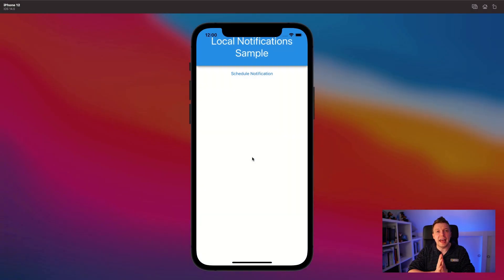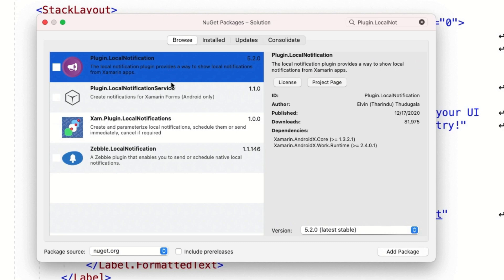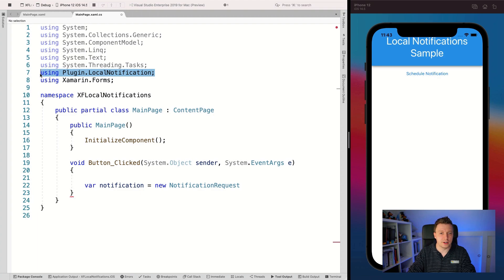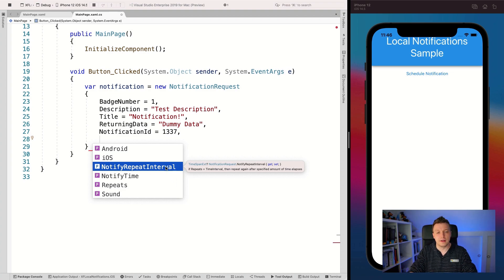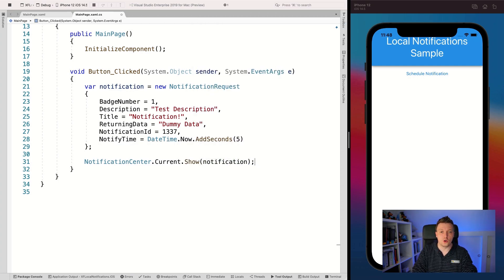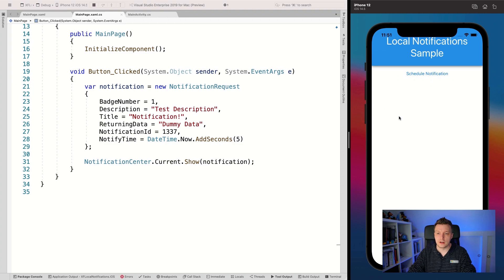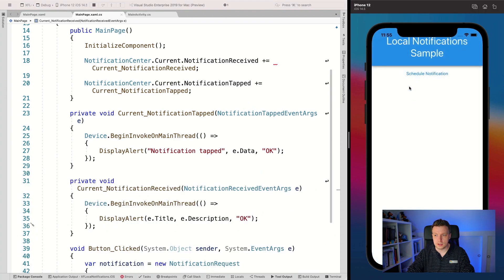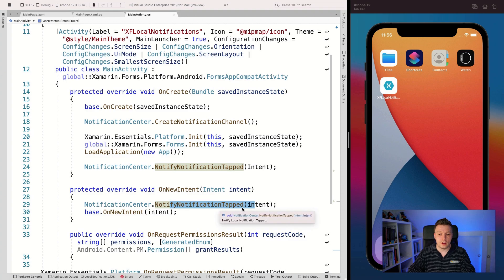Local Push Notifications in Xamarin.Forms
With local notifications you can draw users back to your application or notify them of something.
You can schedule notifications in advance and even make them recurring! There are lots of options that you will see in this video.

The Plugin.LocalNotification makes implementing local notifications a breeze. In this video we will learn how to set it up and how powerful they can be.

⏱ Timestamps
00:00 - Intro
00:19 - Preview End Result
01:02 - Big Shout Out To My Members!
01:27 - Sample App Outline
02:16 - Install Plugin NuGet Package
03:22 - Important! Minimum Requirements!
04:15 - Implement Local Notifications
05:30 - Explore Notification Options
09:23 - Explore Schedule Notification APIs
10:02 - Android Specific Configuration
11:39 - Run Sample App
12:40 - Notification Received Event
14:43 - Notification Tapped Event
16:18 - See It In Action Again!
18:10 - Sample App On Android
19:47 - Outro